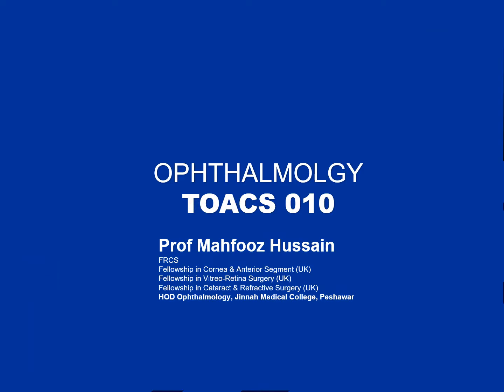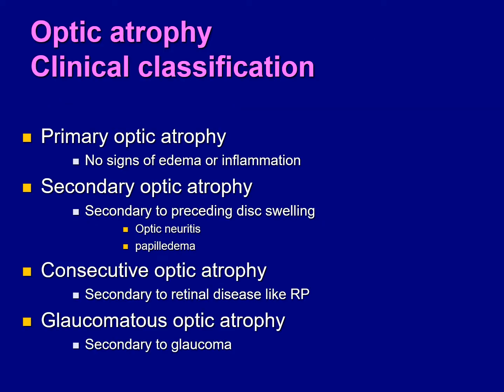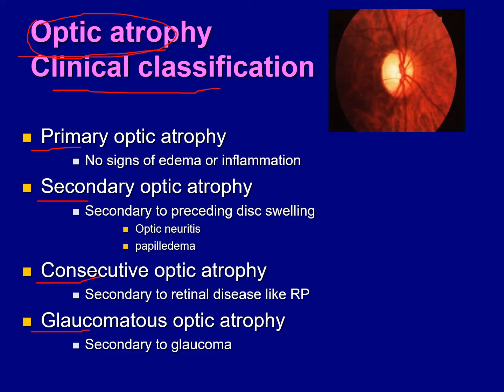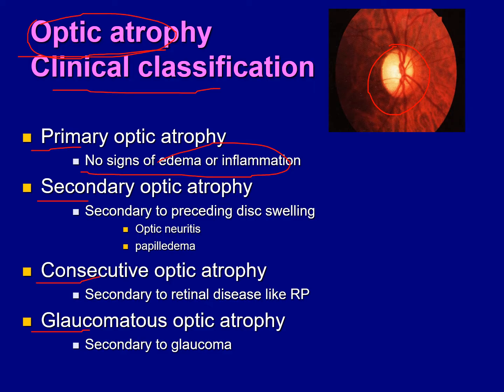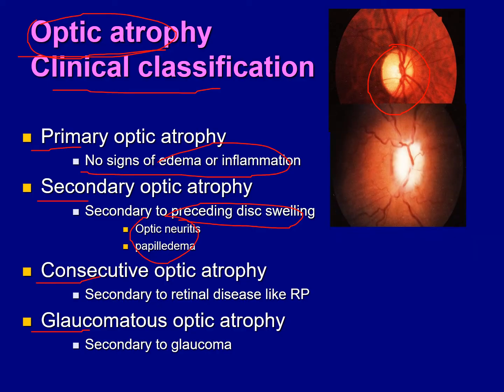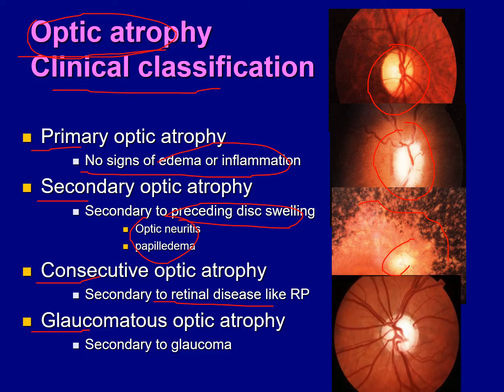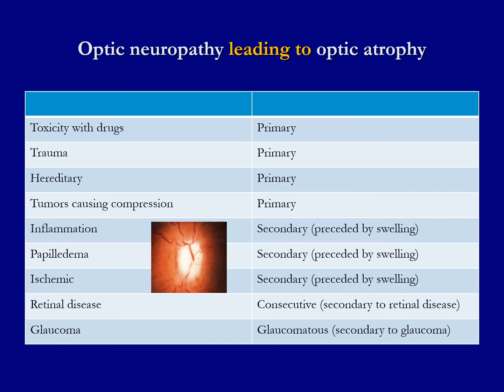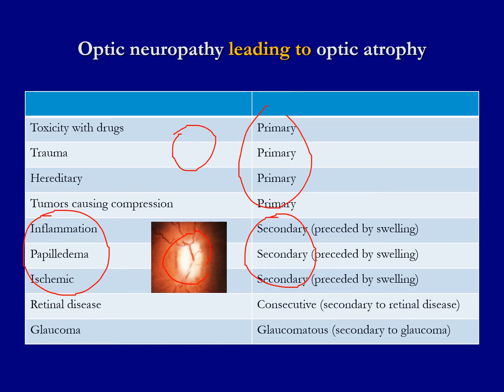TOACS 010 optic atrophy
what is optic atrophy and its causes and classification